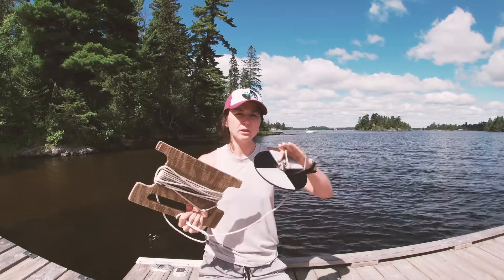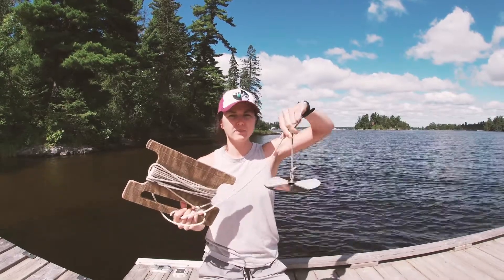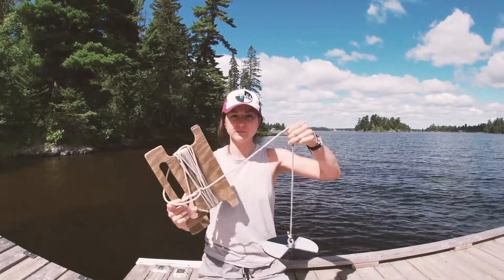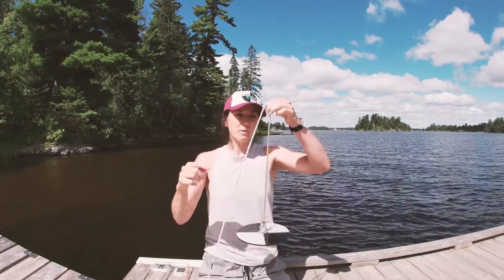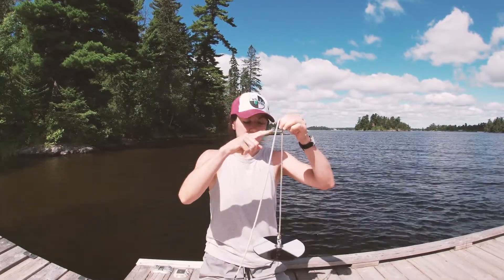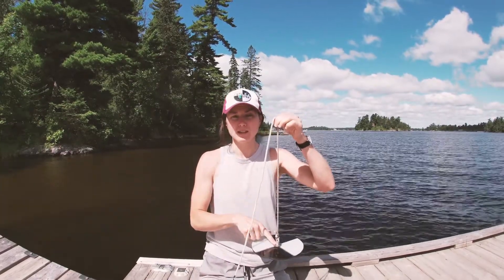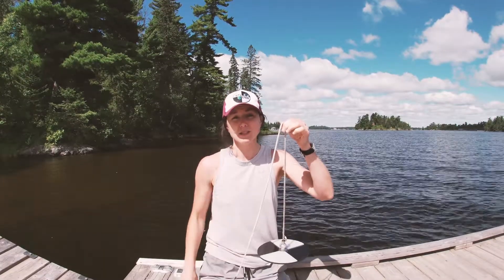Secchi disk explainer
Limnology methods. How to use a secchi disk to measure water clarity.